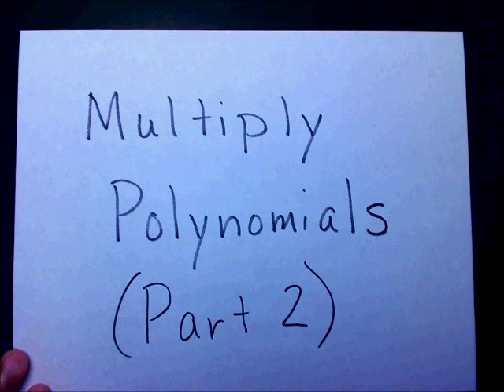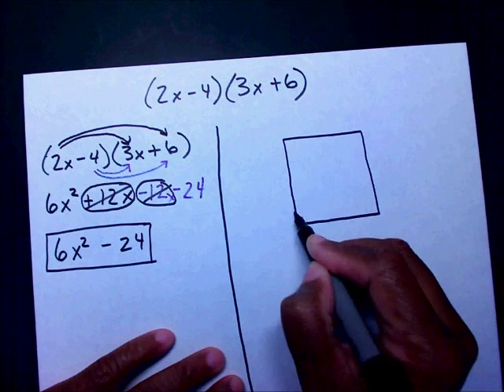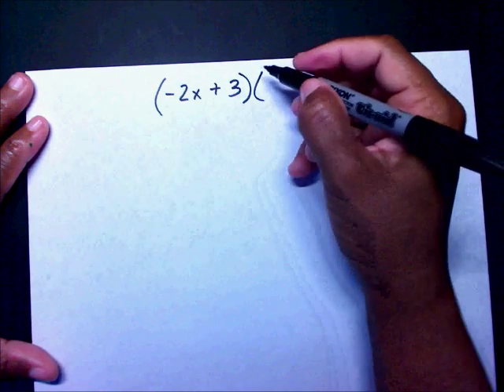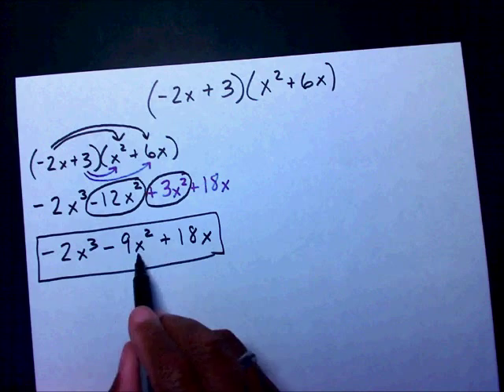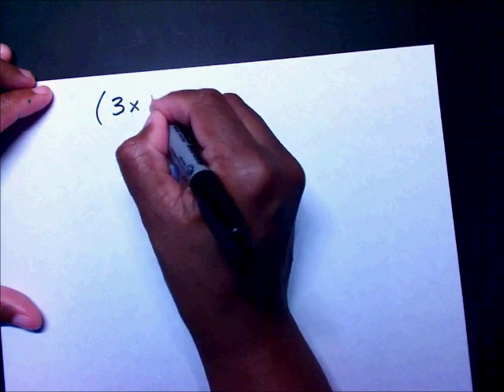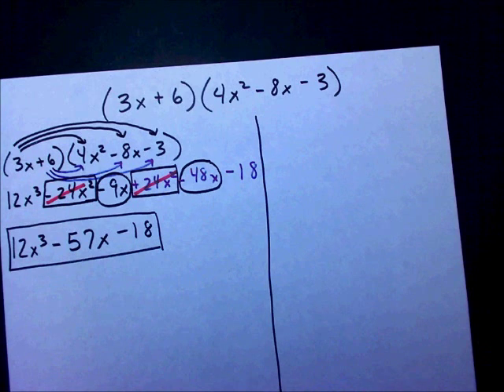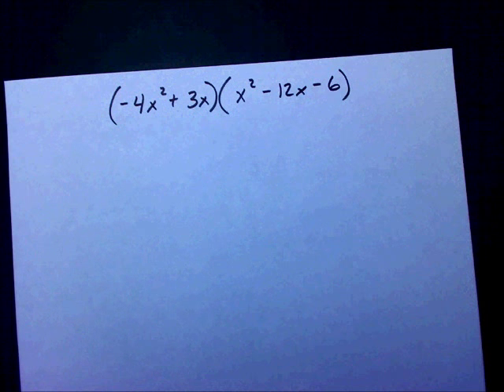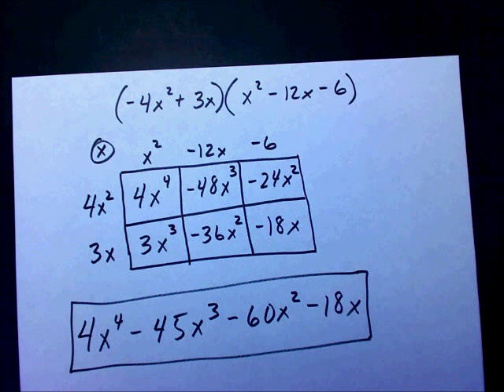Multiply Polynomials Part 2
Multiply binomials and trinomials